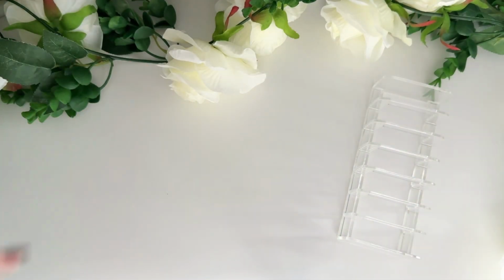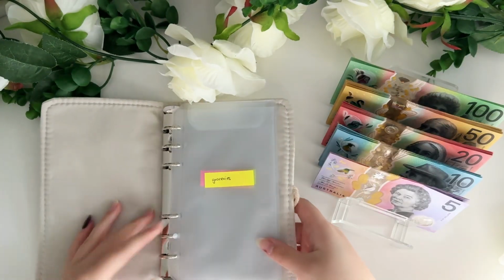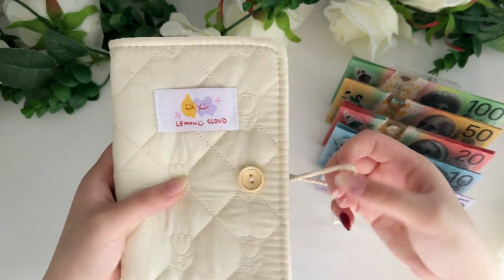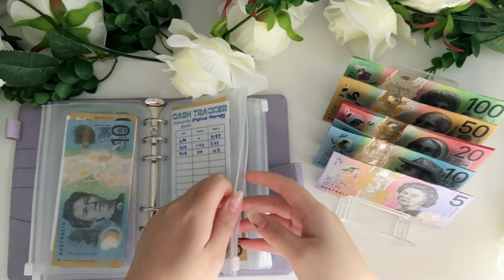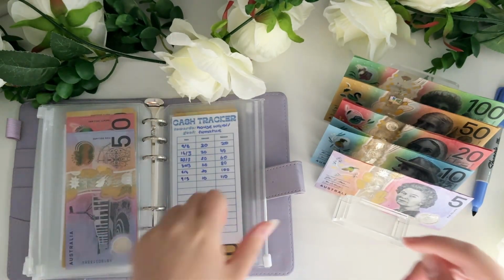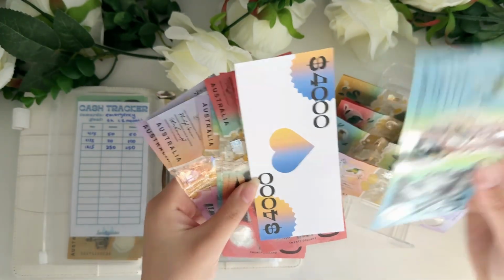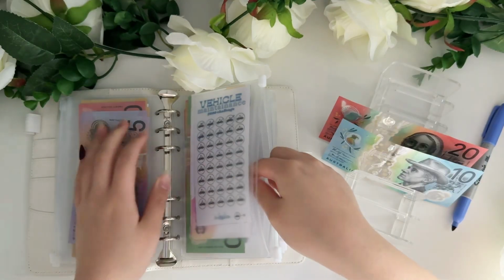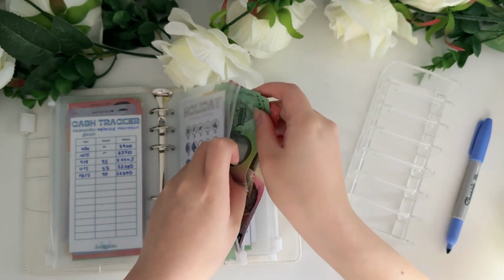Cash Stuffing $1215💸🎀 | MAY W3 | Savings Challenge, Sinking Funds, Australian Zero Based Budget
Hi! I'm Lin 💝

I’m a 23-year-old Australian cash stuffer, recently graduated and working my first full-time job, while still doing casual retail on the side. My goal is to use compound interest to grow my investments in ETFs, pay off my student debts (with minimal interest), and save for big milestones like buying my first car 🚗, my first home 🏡, and planning for a wedding 💍

If you’re looking for budgeting motivation, cash stuffing inspiration, or ideas for managing a bonus paycheck, I hope this video encourages you to take control of your finances and join me on this journey!

📌 Topics in this video:
- Cash stuffing Australia
- Bonus paycheck budgeting
- Zero-based budgeting
- Sinking funds setup
- Savings motivation
- Retail job side hustle income